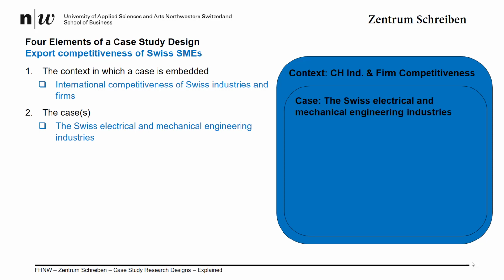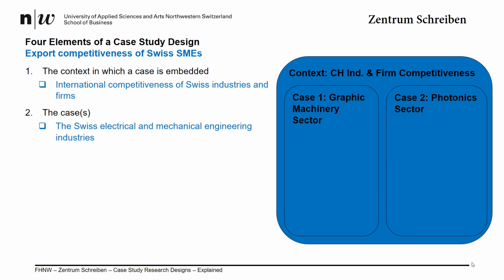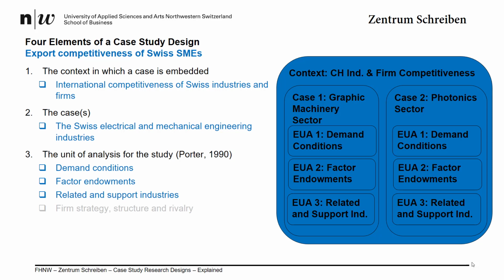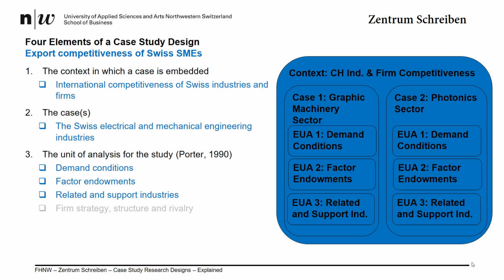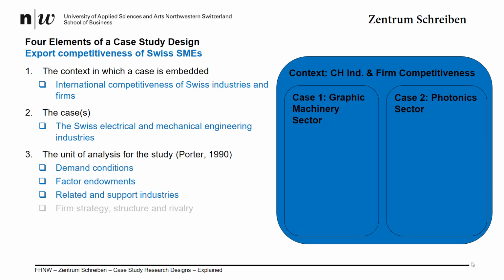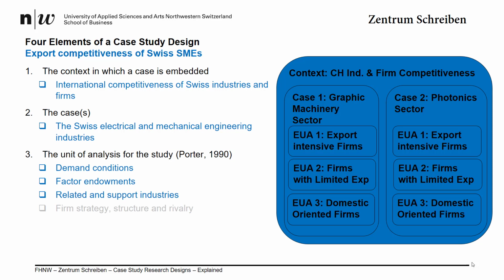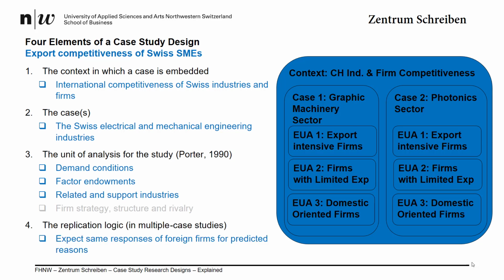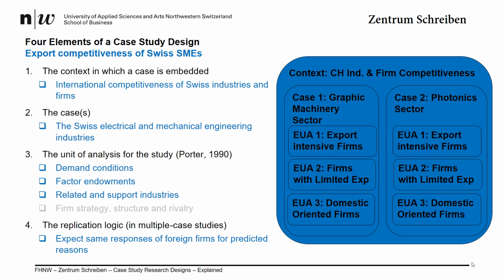Zentrum Schreiben: Tutorial Case Study Design 2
Support for students in Bsc, Msc and MAS programmes at the FHNW School of Business regarding academic writing and research design (part 2). Provided by Zentrum Schreiben / Writing Hub.